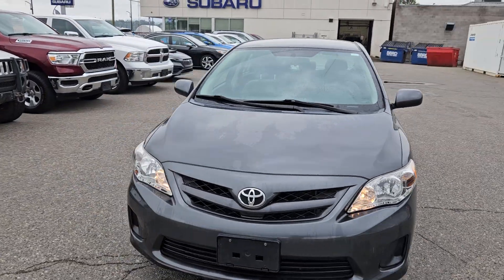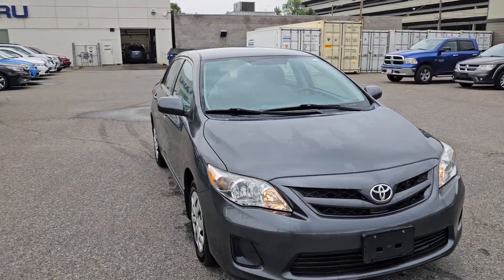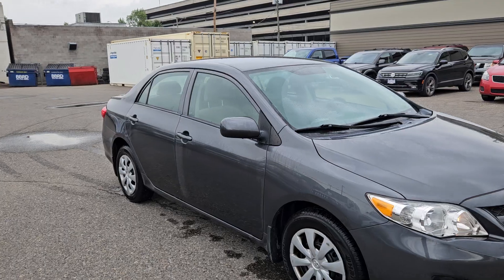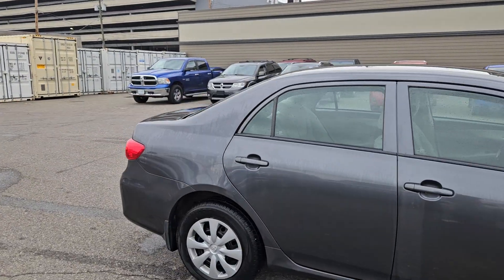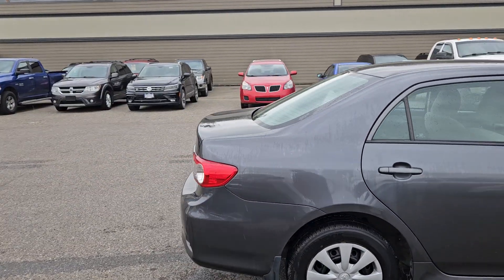2012 Toyota Corolla CE | Stock# P0318 | Subaru of Prince George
2012 Toyota Corolla CE | Stock# P0318

Coming in Magnetic Gray Metallic with Ash Cloth interior. The odometer is sitting at 53122 kilometers.

4D Sedan 1.8L 4-Cylinder DOHC 4-Speed Automatic with Overdrive FWD

105 Brunswick St, Prince George, BC V2L 2B2